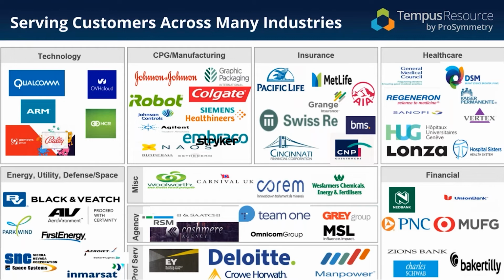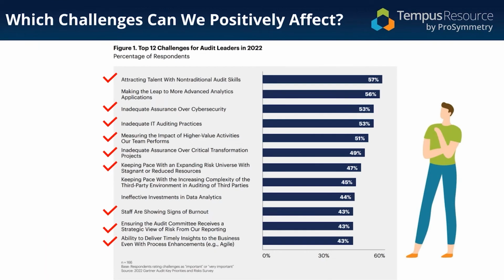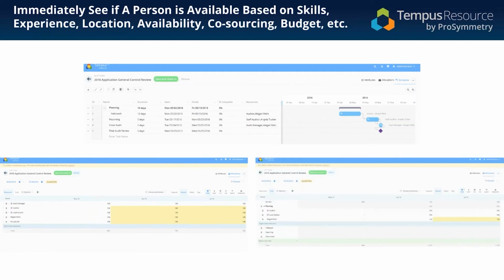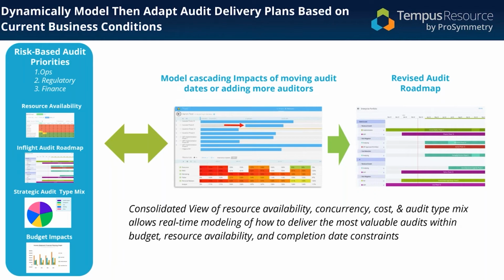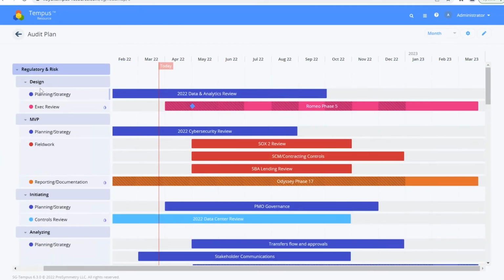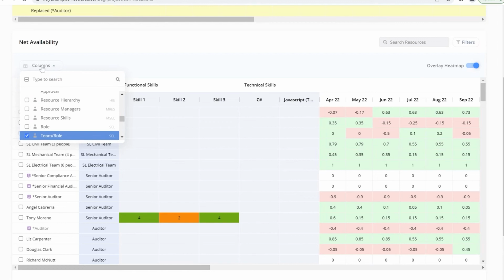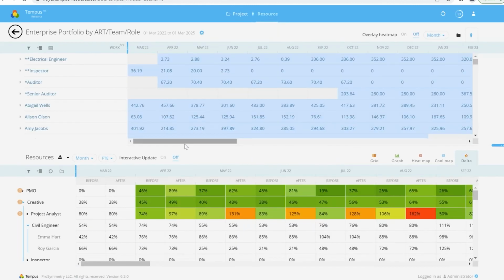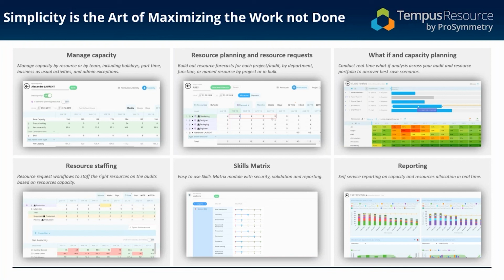Agile Resource Capacity Planning for Audit Departments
Lloyd Norman of Tempus Resource shows us how to properly handle agile resource capacity planning for your audit department.